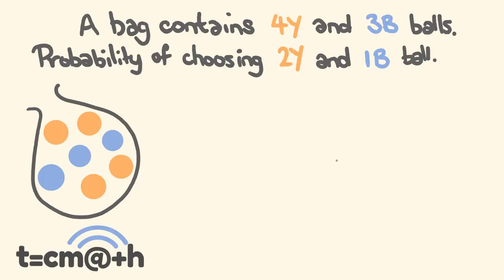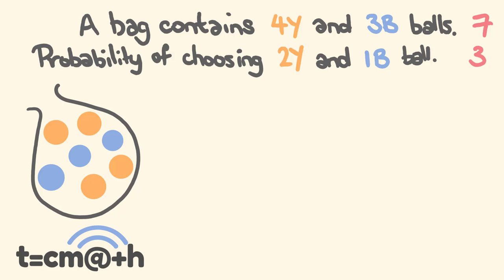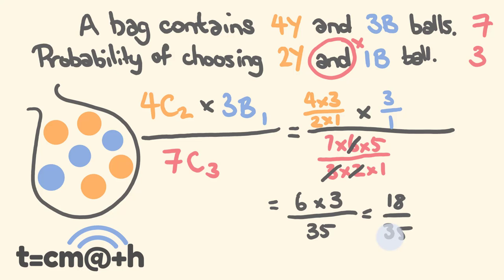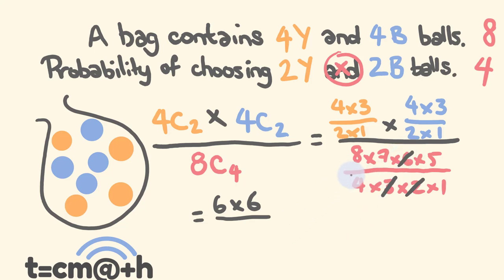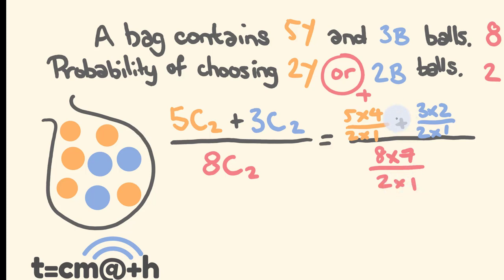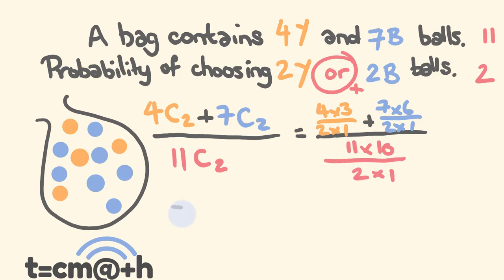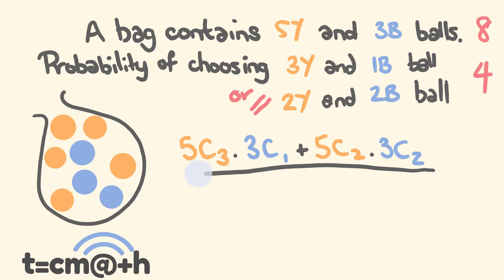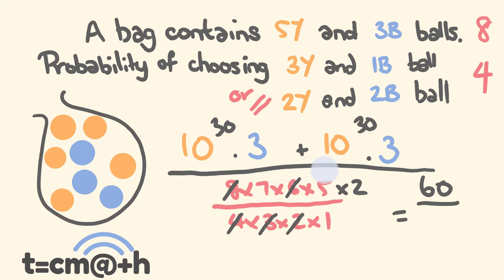Probability Tricks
These probability tricks will help you easily and quickly sort out those more difficult probability questions in no time.  Through the use of the combination formula (which I'll briefly explain) you'll smash those probability questions fast!

To donate to the tecmath channel To donate to the tecmath channel